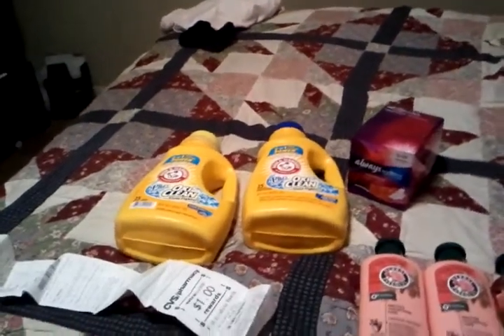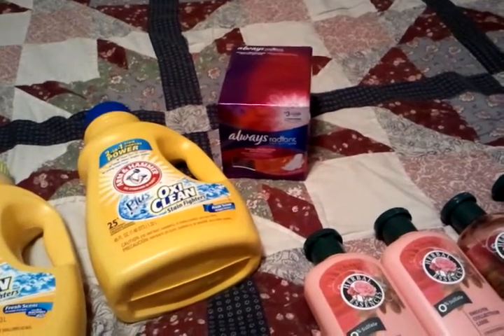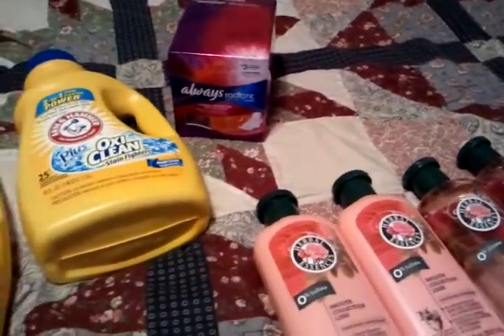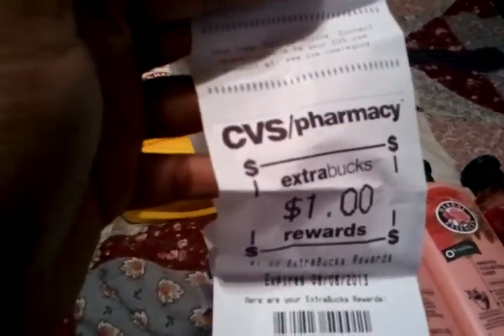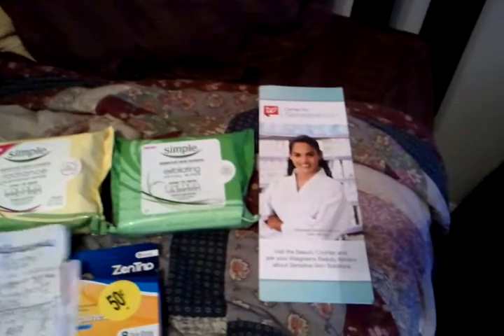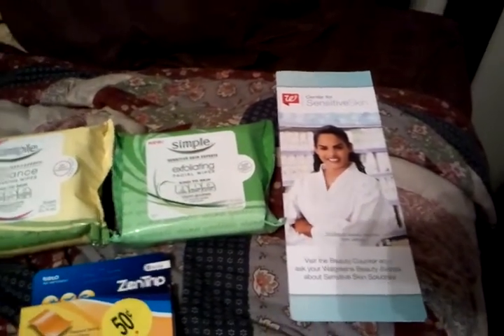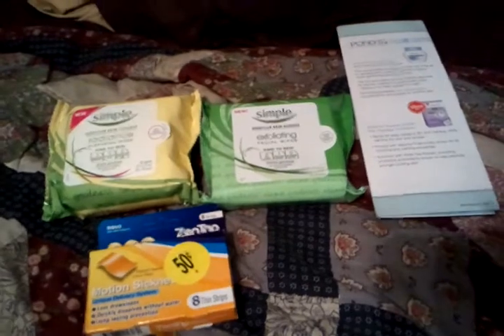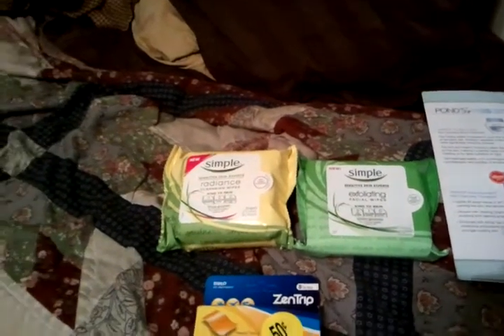Cvs and Walgreens Haul 7/9/13